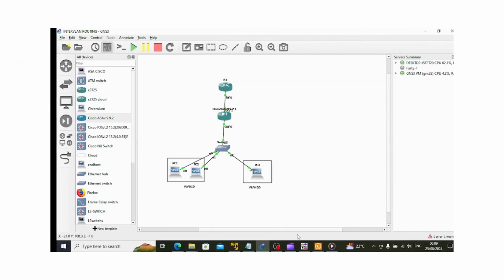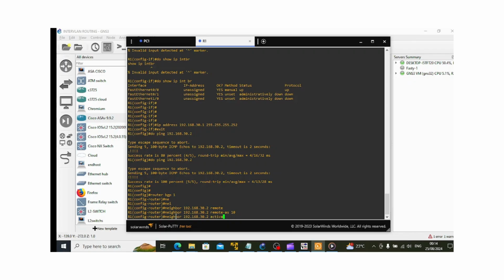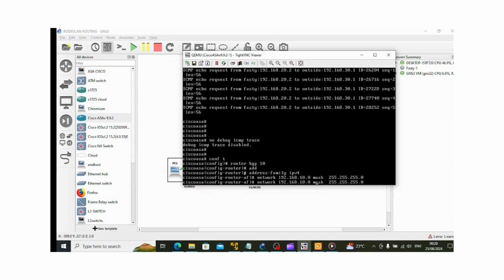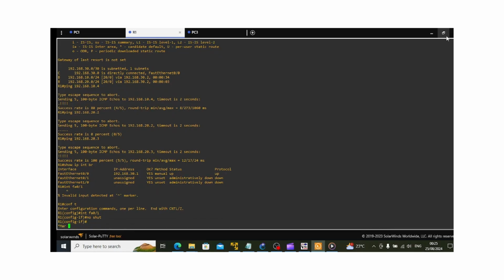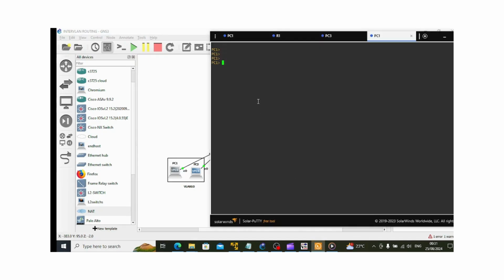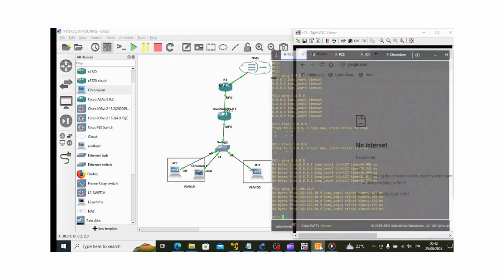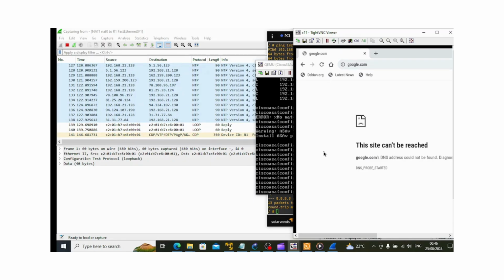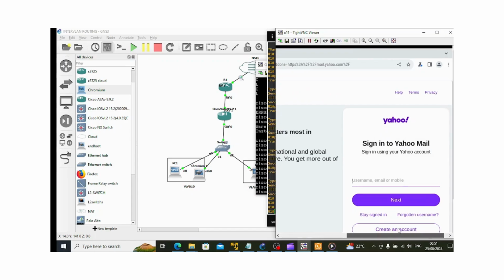Internet access to Lab on GNS3 and Eveng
Connecting Lab to internet. Allowing icmp, tcp and udp traffic from inside interface on ASA firewall to the outside interface which would be routed towards the internet. NATing already happend on the ISP side towards the lab, so no double nating done.